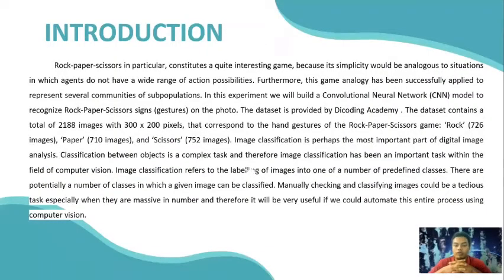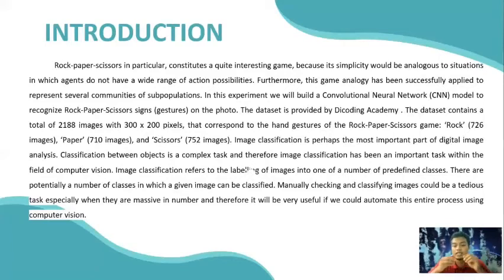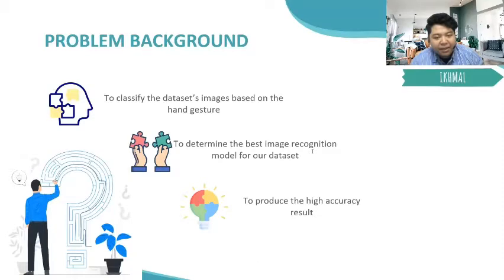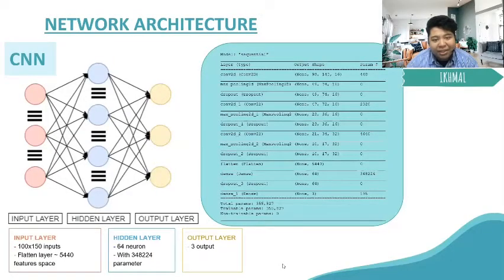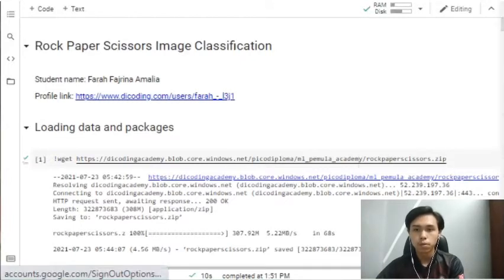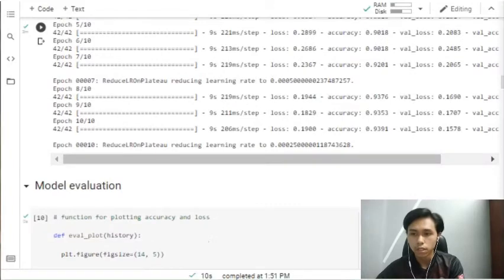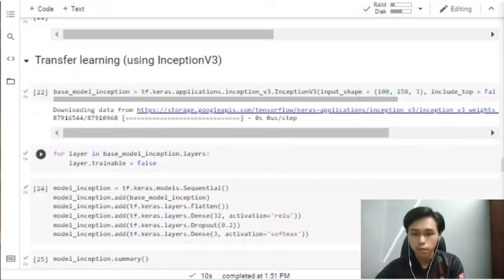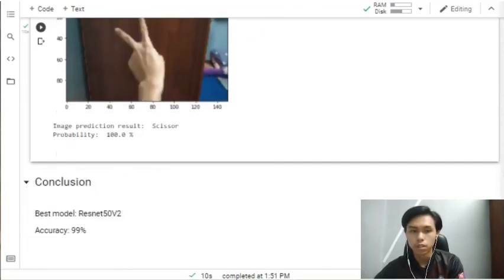Rock-paper-scissors Image Classification - Video Presentation Machine Learning